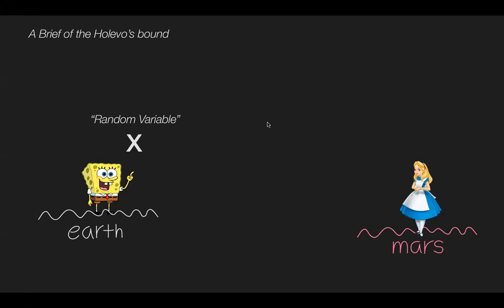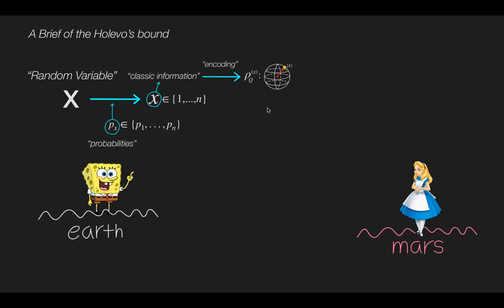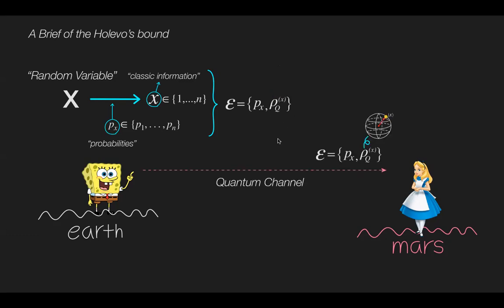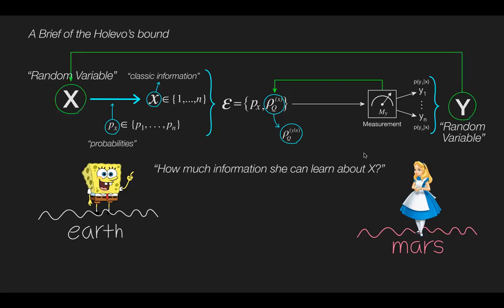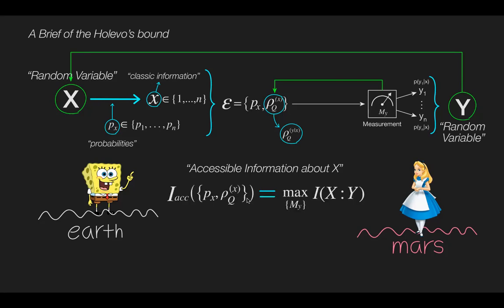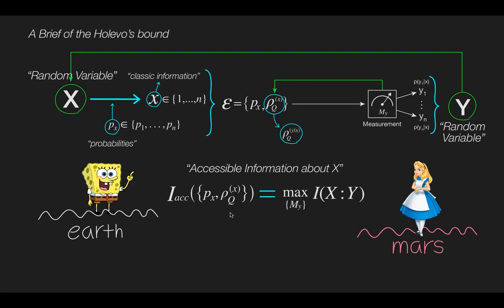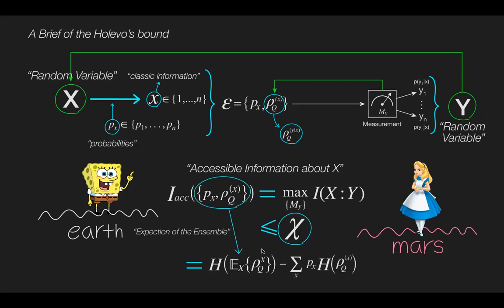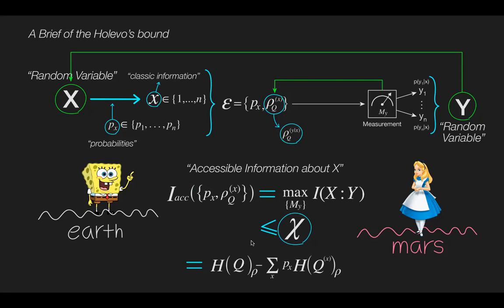A Brief of the Holevo's Bound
This video explains a brief of the Holevo's bound for the general audience interested in Quantum Computation, Cryptography, Information, and Communication.

The Holevo's bound is an upper bound of the accessible information about unknown classical information in processing classical data using quantum resources, which Alexander Holevo published in 1973.